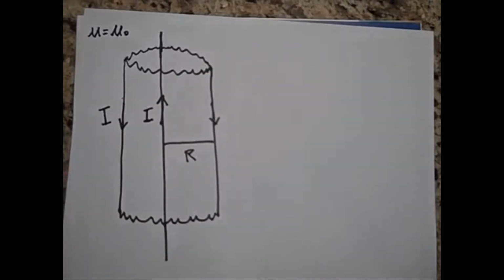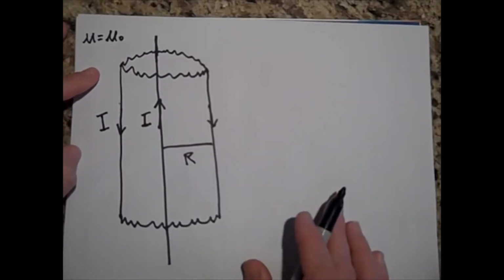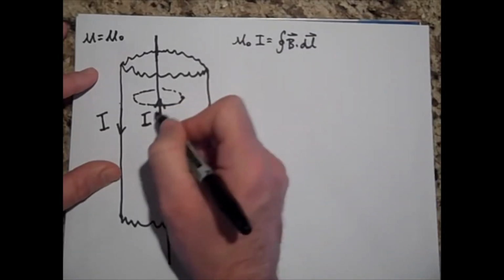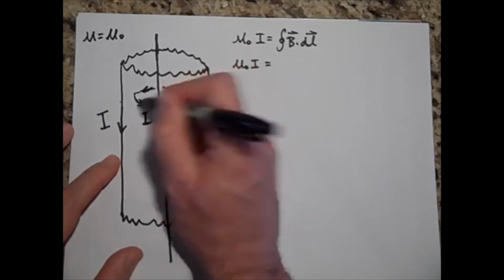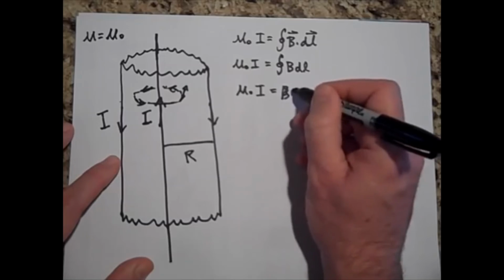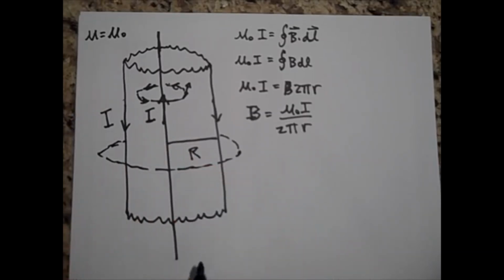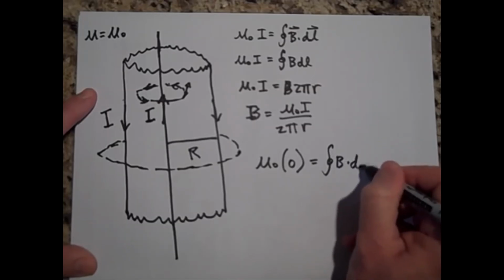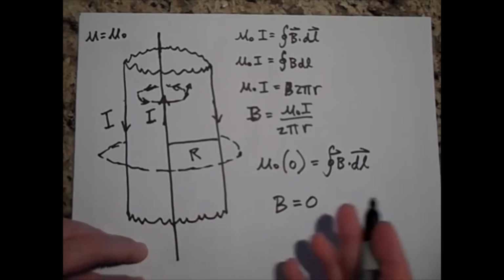hukum ampere utk kabel koaksial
untuk kuliah daring